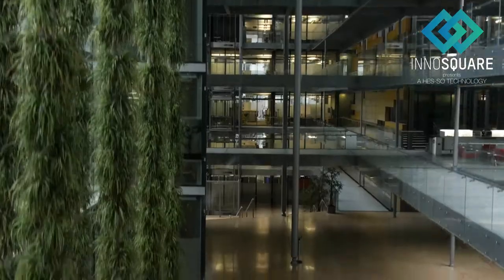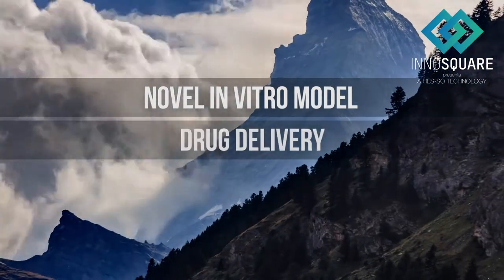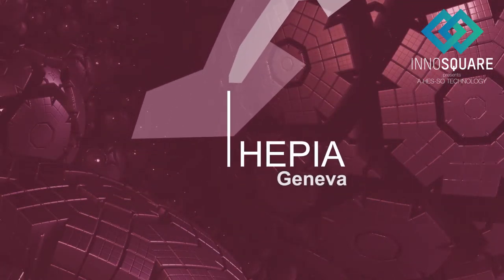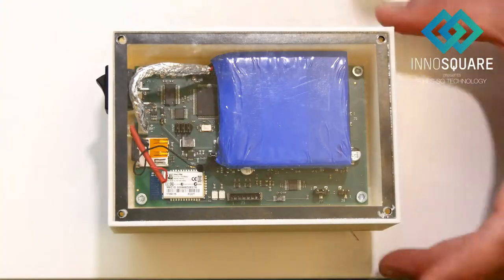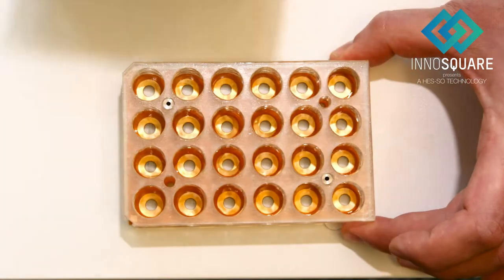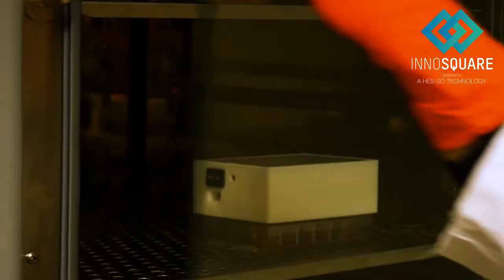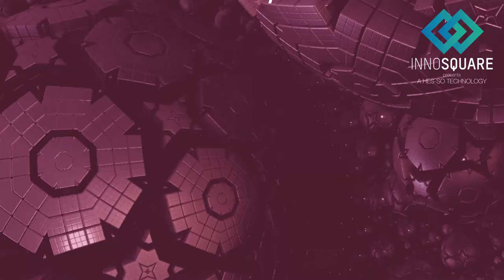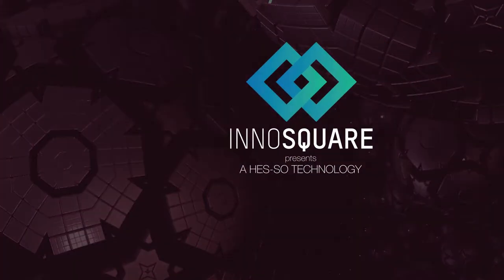TEER Monitoring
We have developed an integrated system that can measure in real-time and non-invasively the trans-epithelial/endothelial electric resistance to assess the quality of biological barriers. Our platform allows a continuous long-term monitoring of this resistance through up to 24 wells, reducing the costs. The device can work autonomously in an incubator and the data are transmitted wirelessly or stored locally. Our prototype is now compatible with microscopy and co-culture and has been fully validated for biocompatibility.